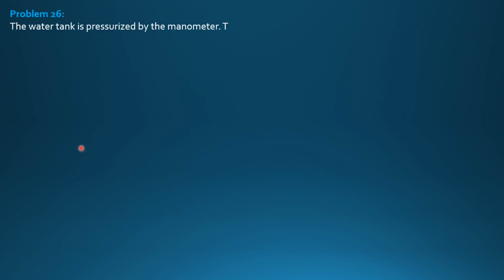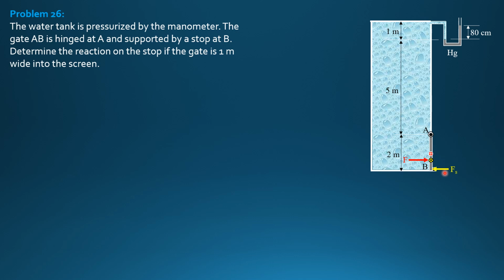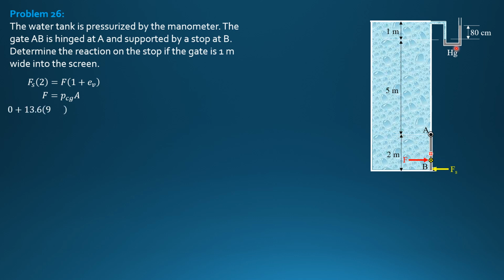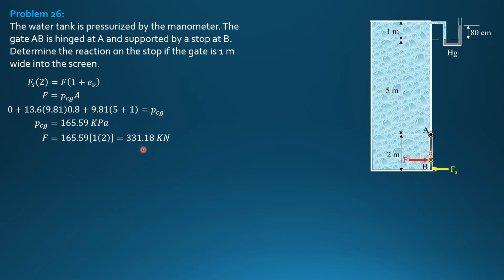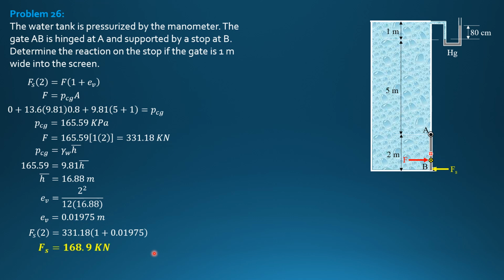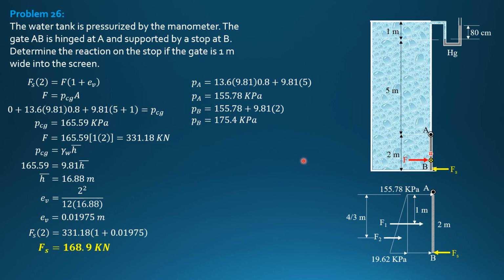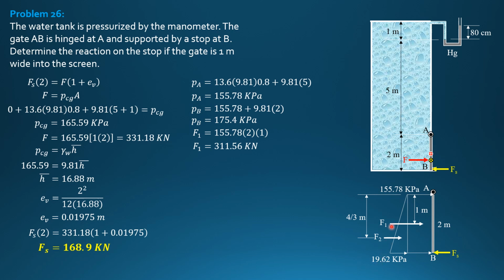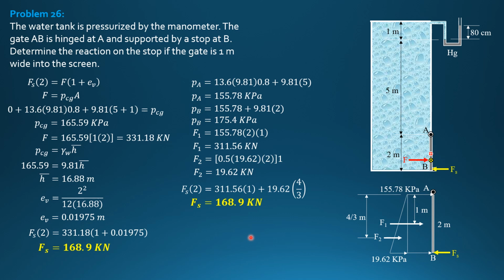FLUID PRESSURE on PLANE SURFACES, Example 26